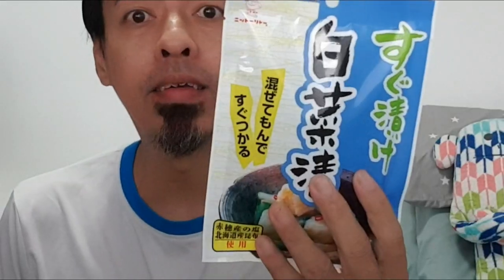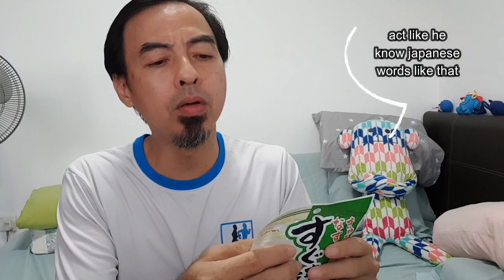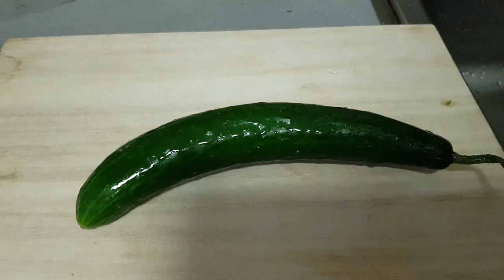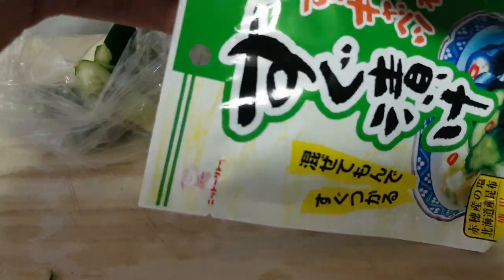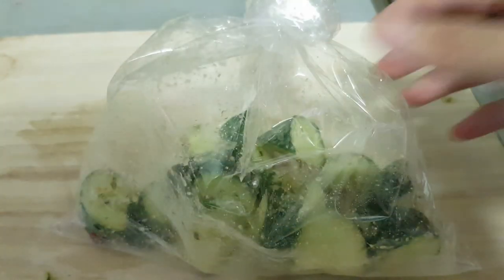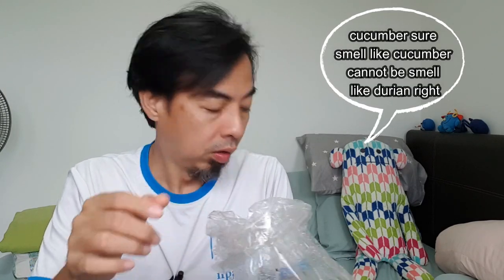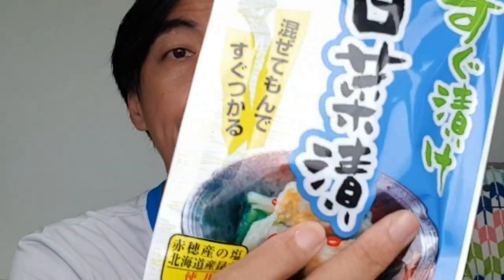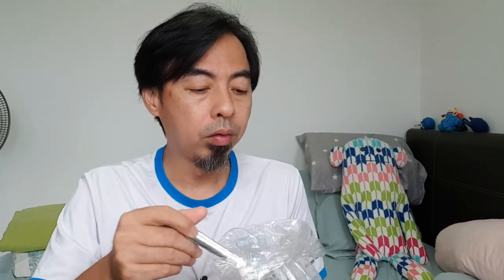Daiso Japan Instant Pickled Powder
What type of powder us this? Daiso Japan Instant Pickled Powder

The tools I use to make my videos
My vlogging camera

As Amazon Influencer Program, I earn from qualifying purchases

(or if you want to spend me a coffee will be nice)

yes I know I am old and not so well trend like JianHao Tan or
speak so well like Sneaky Sushii. but I am learning it been really
hard for slow learner like me. I like to watch Mrbeast do charity
hope one day I can do that too. I too old to play game like Minecraft
and too young to play among Us.  lol